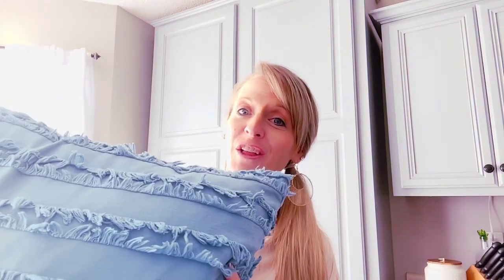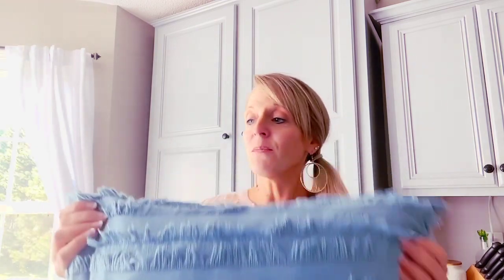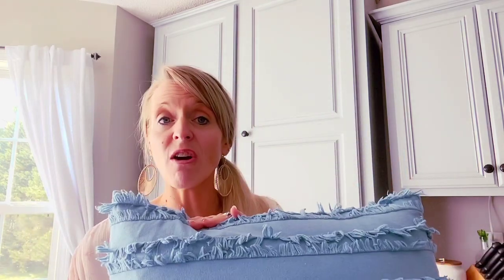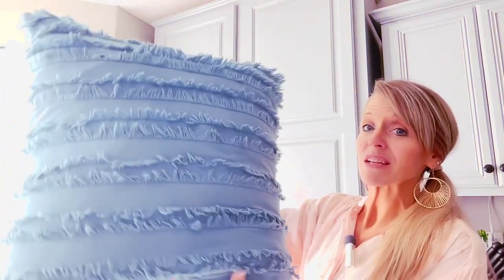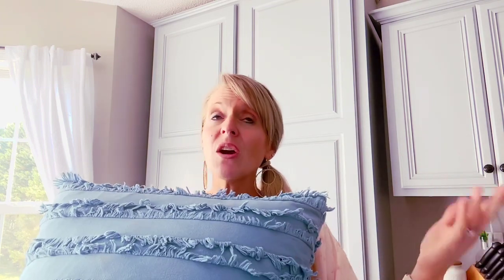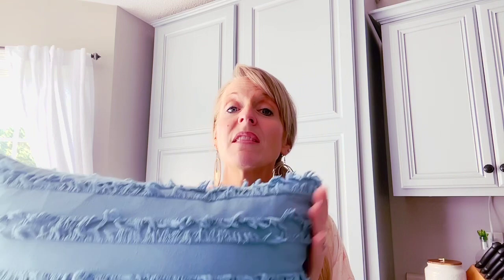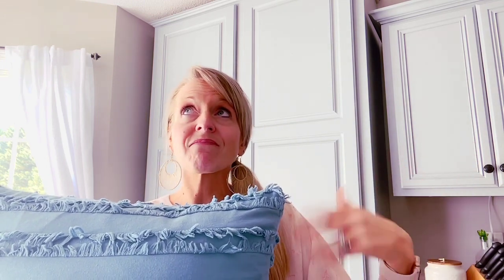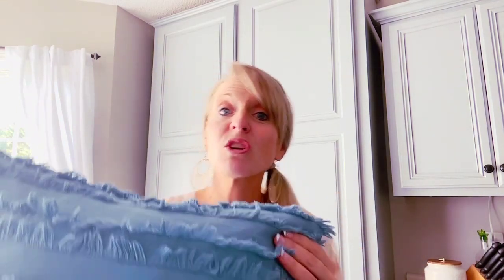Unveiling The Secrets About Throw Pillows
Did you know that throw pillows have the power to transform any space into a cozy, stylish haven? That's right! But there's so much more to these fluffy wonders than meets the eye. Let me share some surprising insights about throw pillows and how to achieve that ideal look you've always wanted.

Anyone up for some NO COST design advice?

All the things you didn't know right here at this link in my Girl's Guide to DIY Design group.